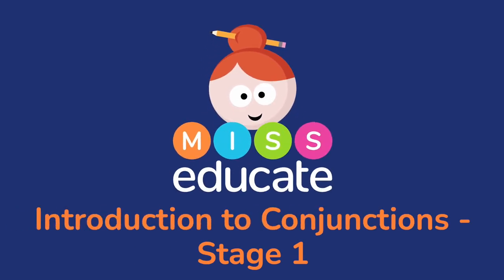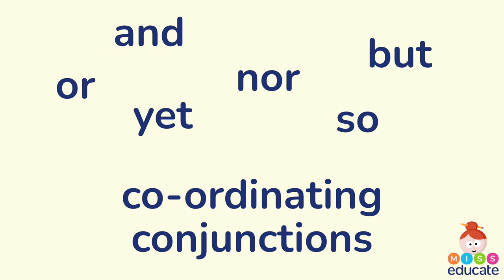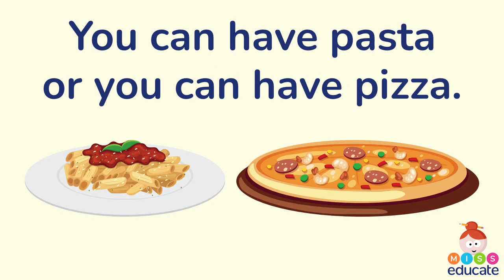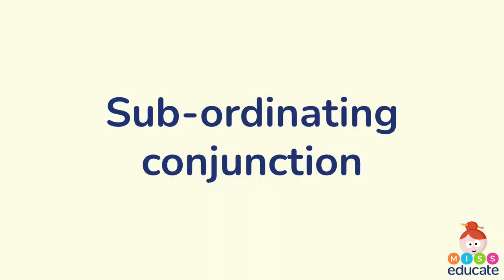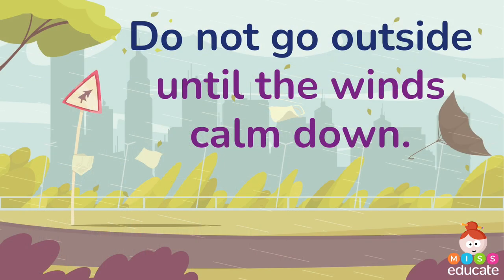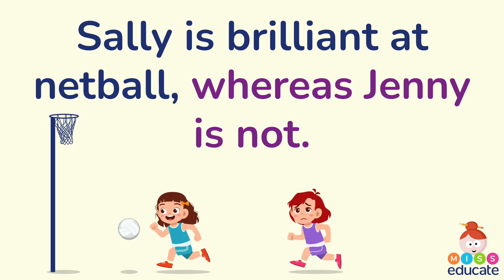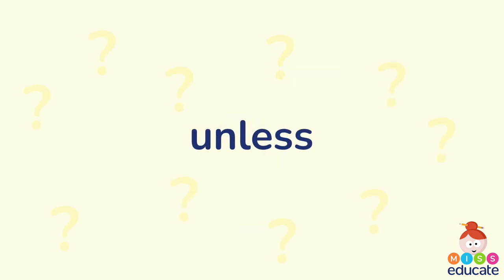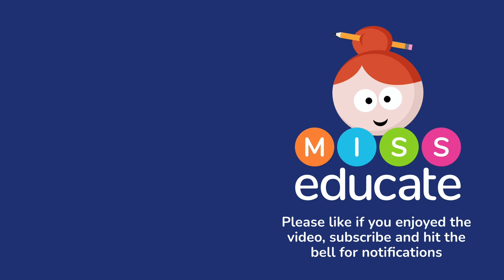Introduction To Conjunctions Stage 1 - Key Stage 1 & 2 - GPS SPAG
In this video the viewer will explore coordinating and subordinate conjunctions and how they are used in a sentence. They will begin to understand the concept of a main clause and a subordinate clause. Examples of conjunctions and sentences modelled by the teacher.